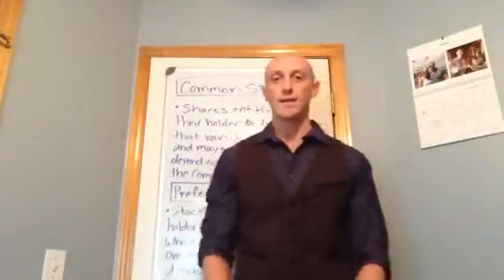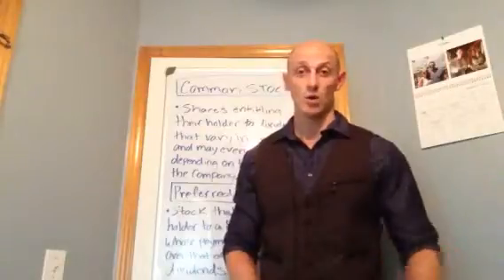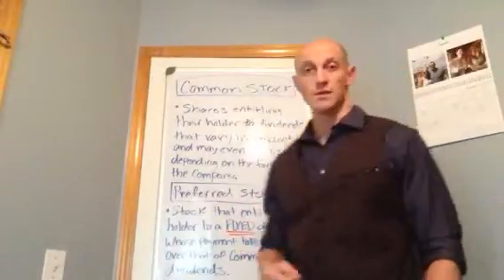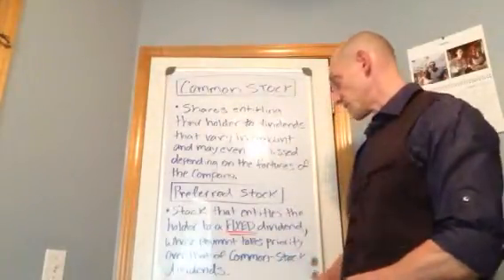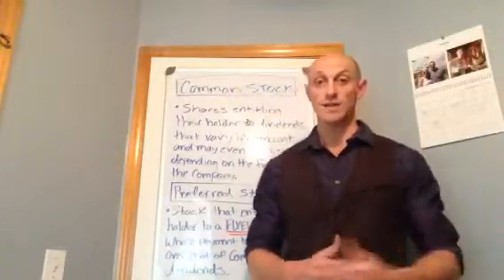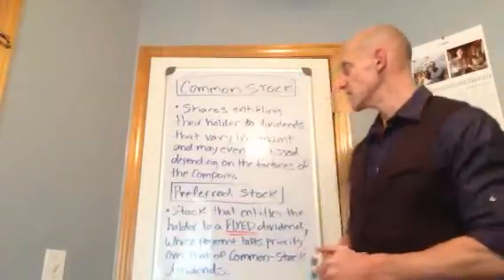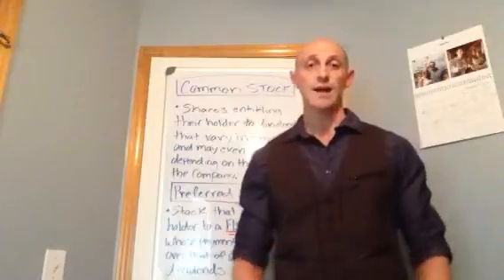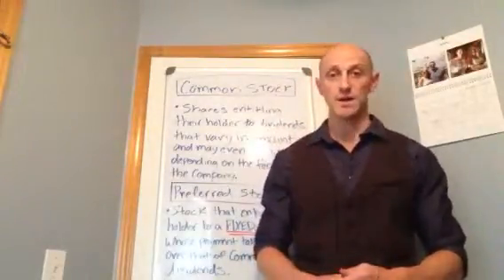Common stocks versus preferred stock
Learn what the difference is between preferred stocks and common stocks.